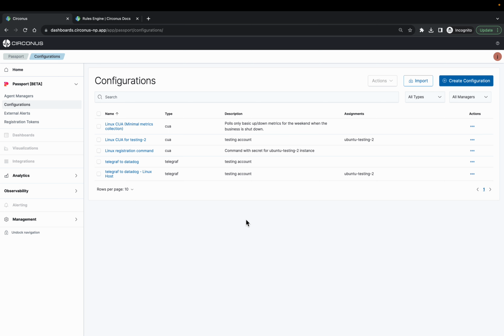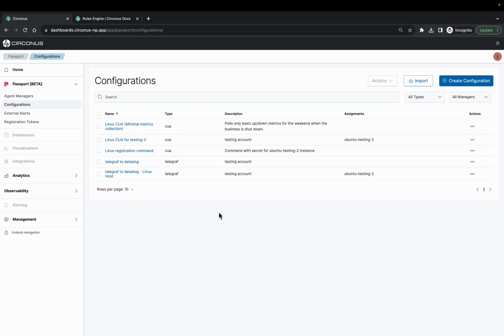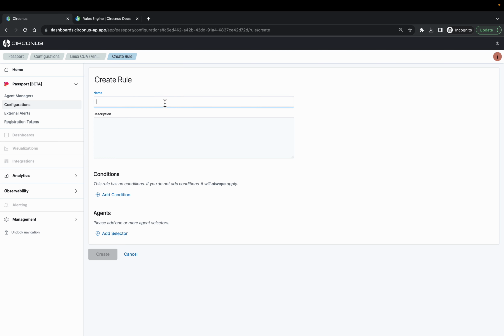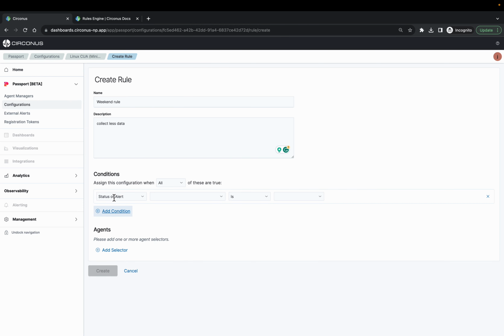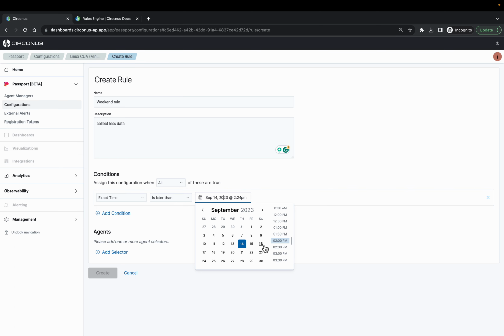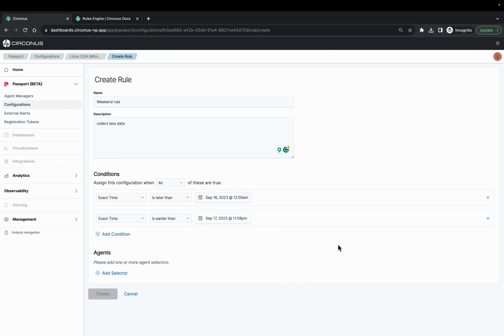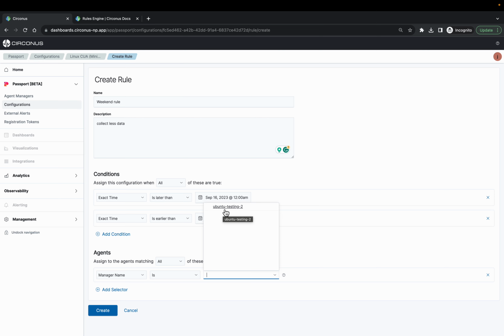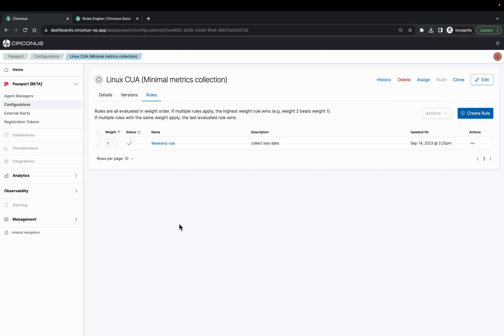Passport Configuration Rules - Creating Time Bounded Rules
Creating Time Bounded Rules for Configurations so a configuration file will be applied during a specified period of time.